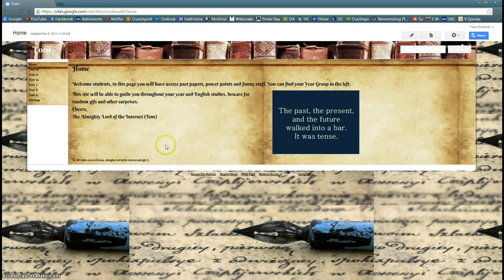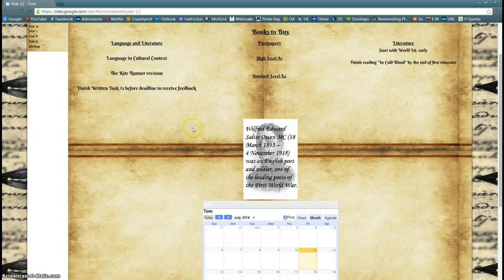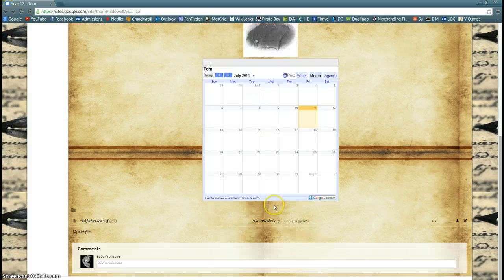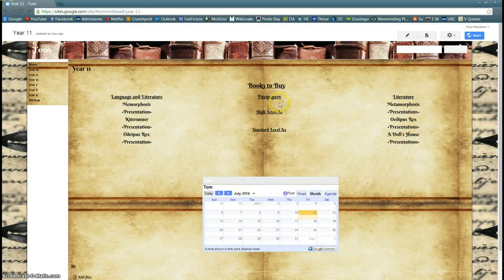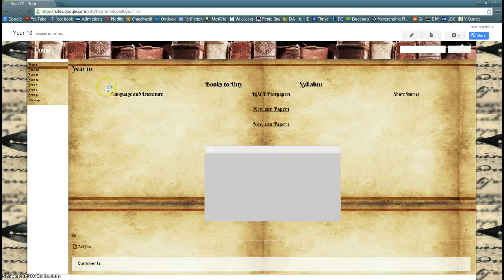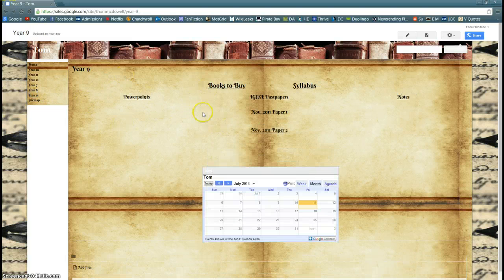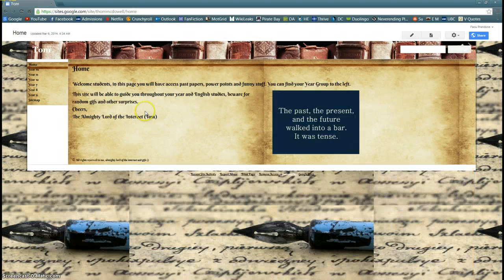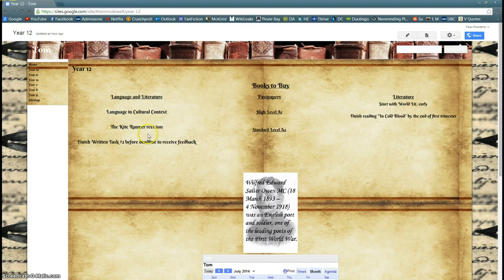Screencast Prendone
itgs screencast